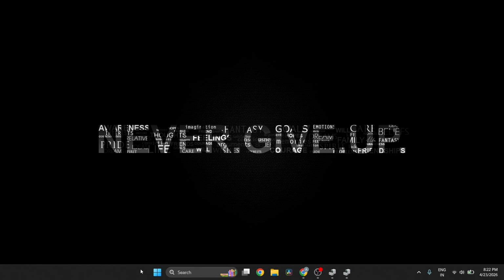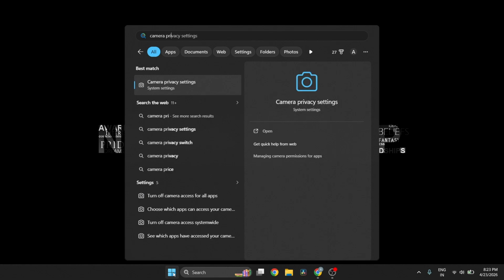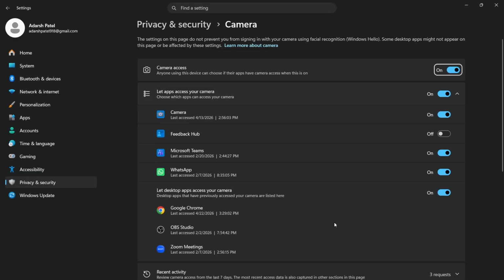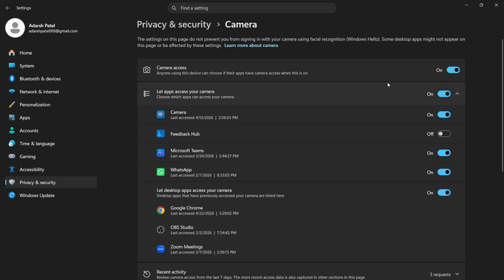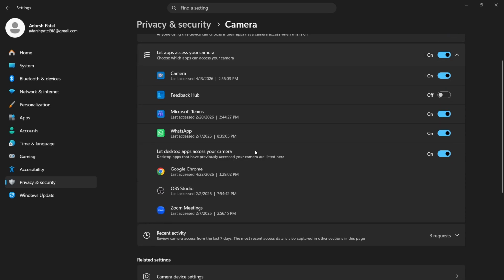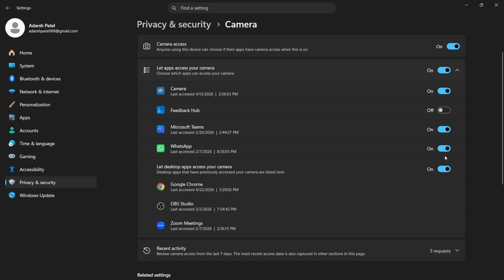How to Fix Discord Video Call Black Screen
To quickly fix the frustrating issue where your Discord video call or camera stream displays a completely black screen, the problem is typically caused by outdated graphics drivers, a conflict in Discord’s hardware acceleration settings, or missing webcam privacy permissions within Windows or macOS. The easiest first step is to open your Discord User Settings (the gear icon at the bottom left), navigate to the Voice & Video tab, scroll all the way down to the Advanced section, and toggle off OpenH264 Video Codec and Hardware Acceleration, as these processing technologies can conflict with older or un-optimized graphics processing units. If the screen remains black, ensure that your operating system isn't blocking the camera by going to your computer's system privacy settings, selecting Camera, and verifying that the toggle for Allow apps to access your camera is turned on and that Discord specifically is granted access. Finally, if you are experiencing a black screen while attempting to screen share a specific game or app rather than your webcam, go to the Advanced section of your Voice & Video settings, scroll down to the Screen Share options, and turn off Use our latest technology to capture your screen, as reverting to the standard capture method immediately restores the video feed, especially when paired with running Discord as an administrator.